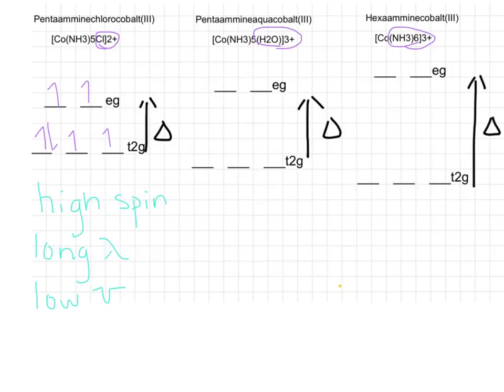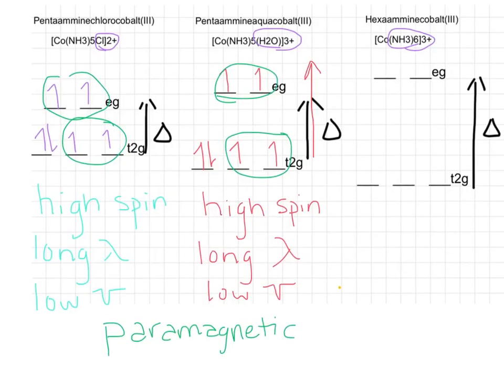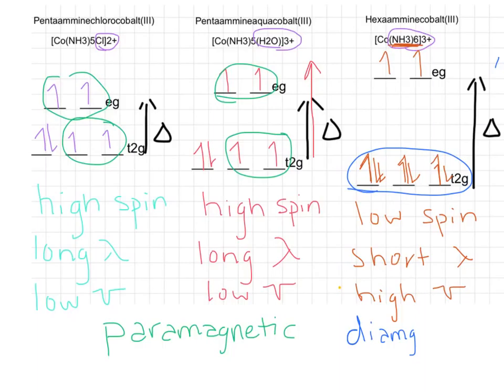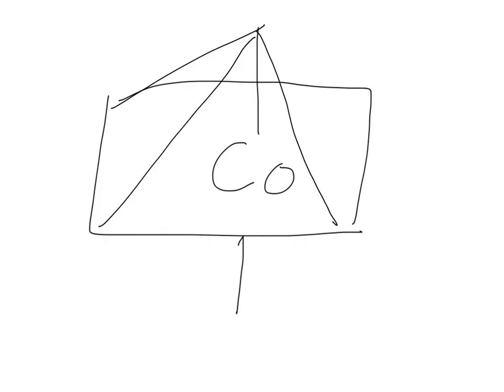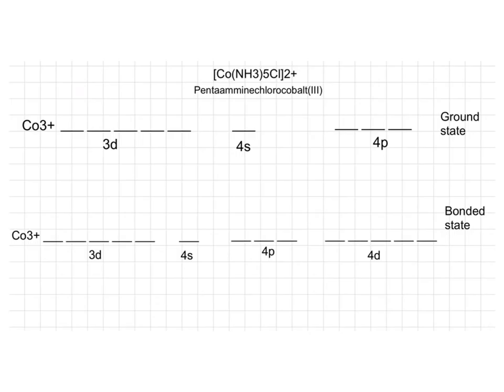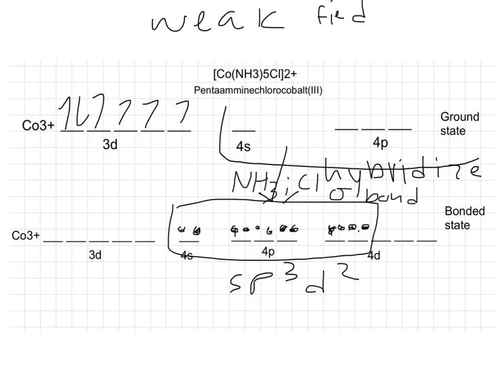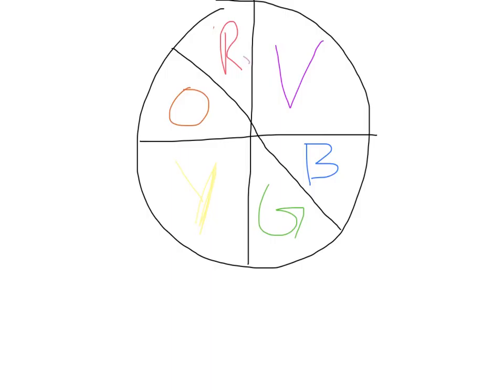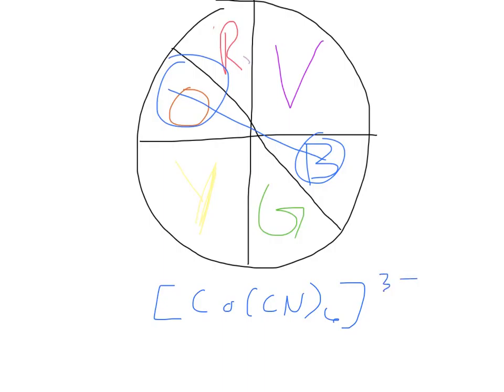Made with Explain Everything